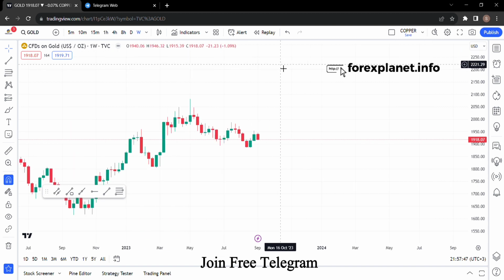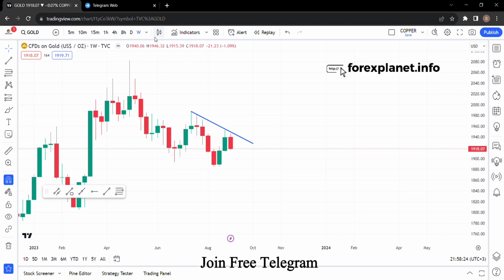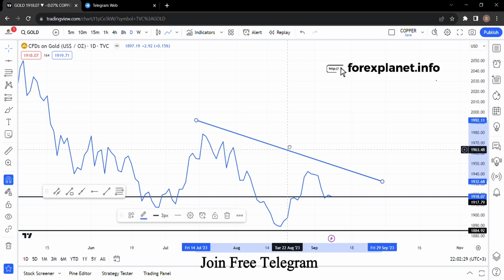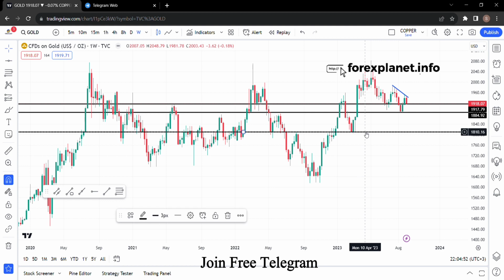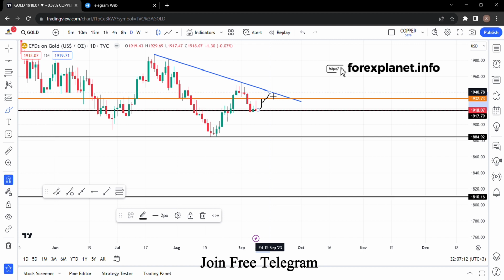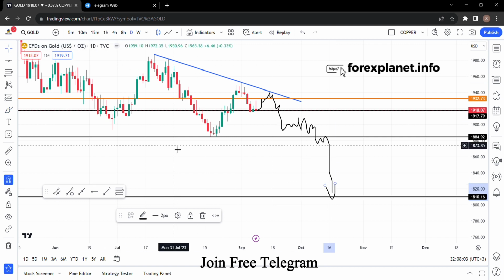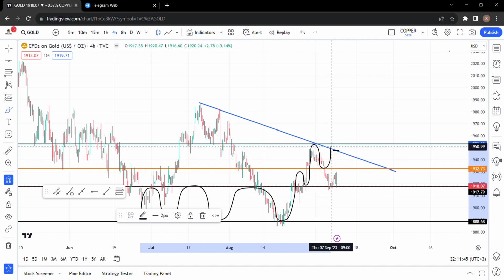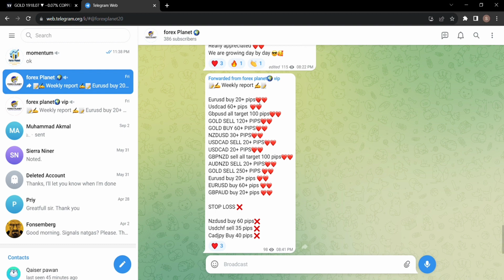Best Prediction For Gold | GOLD Trading Strategy GOLD Forecast And Predictions In GOLD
Rules

👉 Our Recommended Bokers

) OctaFx Broker ( No Swap No Commission ) 100% Deposit Bonus

) Blackbull Broker ( No swap No Commission )

1. Follow Money management & Risk management.
2. Never trade without confirmation.
3. Never rely on signals, do your own analysis and research too.
4. Read the disclaimer and be 100% responsible for your own action

eurusd forex forecast hindi
forex
gold analysis
forex market analysis today
weekly forex setups
forex forecast next week
forex gold analysis This week

Weekly forex forcast XAU/USD
Forex weekly forex in GOLD
Simple Technical Analysis XAU/USD
weekly forex forecast
forex analysis simple Technical Analysis
technical kewat ji
weekly forex forecast xau/usd
weekly forex simple Technical analysis in Hindi
forex weekly forecast GOLD